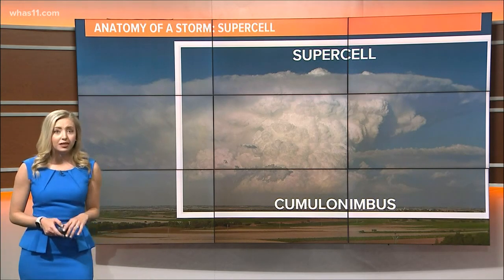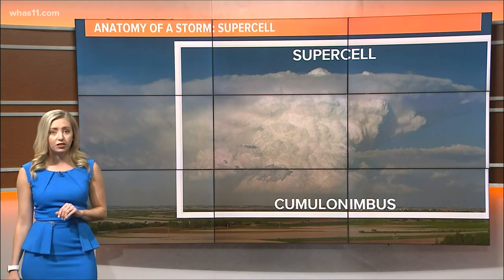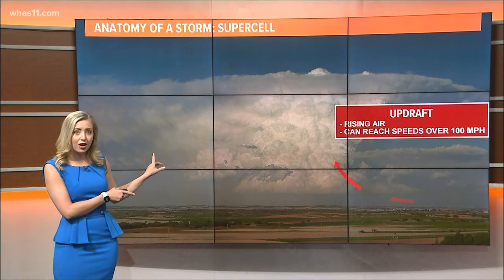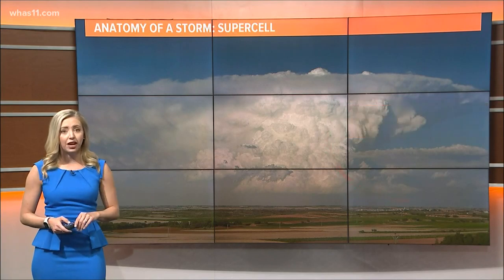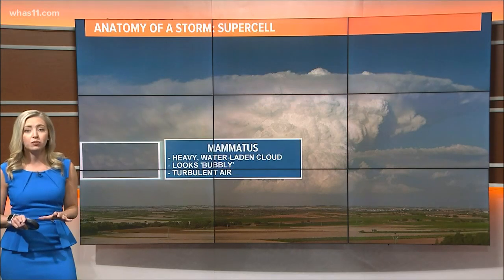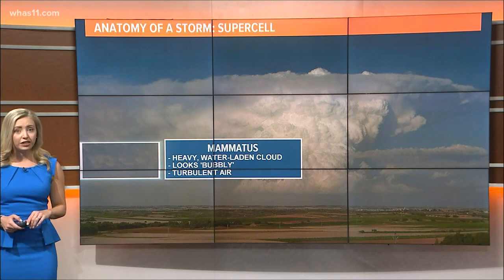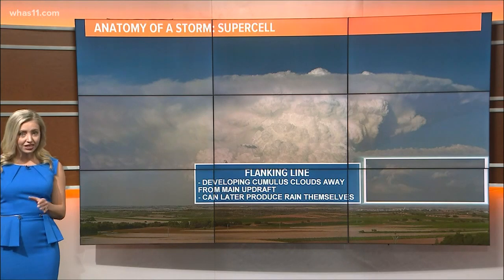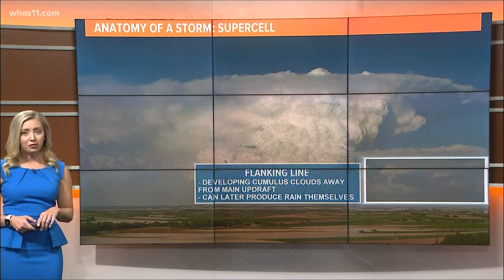Supercell Thunderstorms | Weather Wise Lessons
Supercells are very large, powerful thunderstorms that are capable of producing tornadoes. They don’t always, but they can.